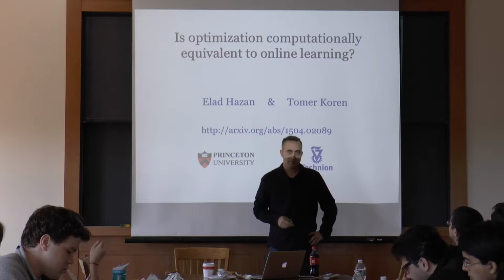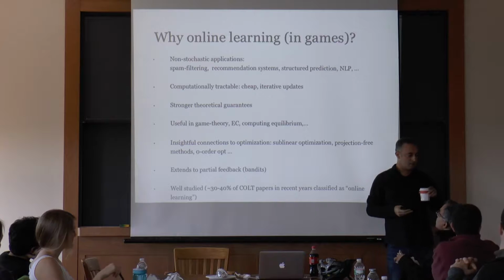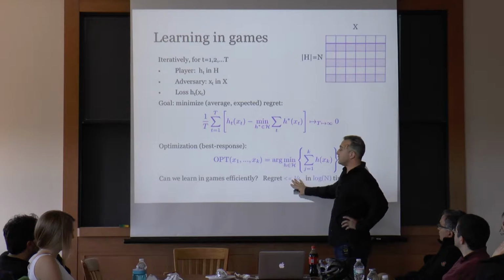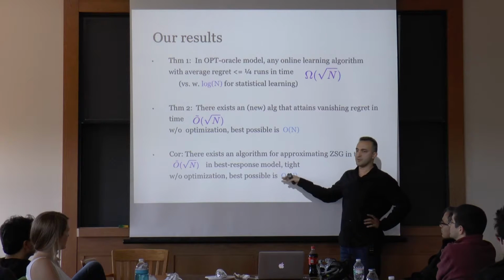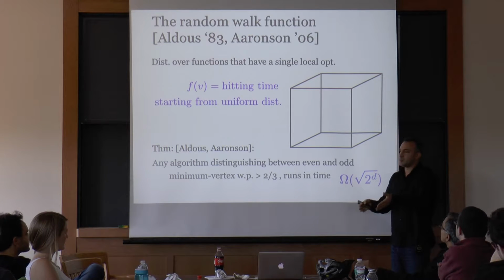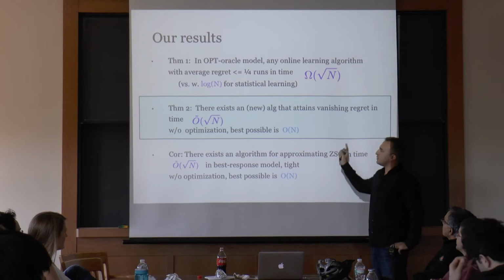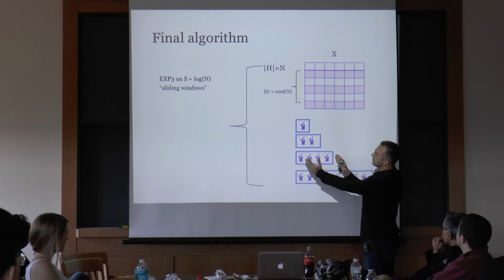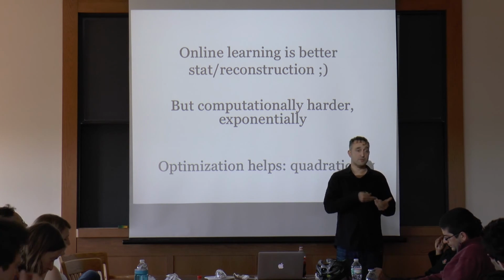Elad Hazan @ Theory Lunch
Title: Is Optimization Equivalent to Online Learning?
Elad Hazan
Princeton University